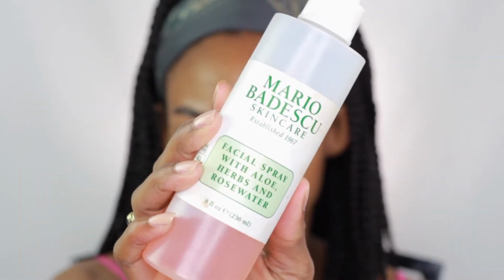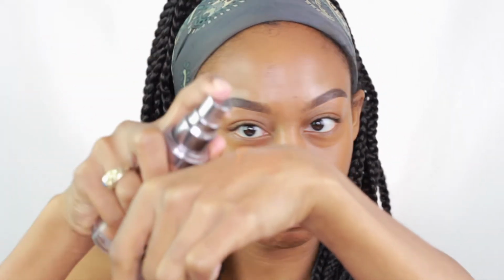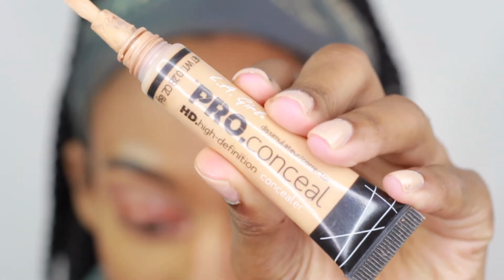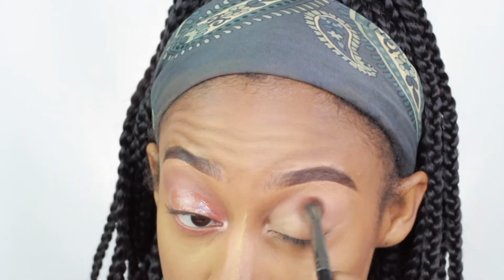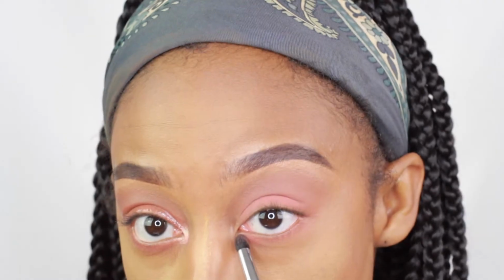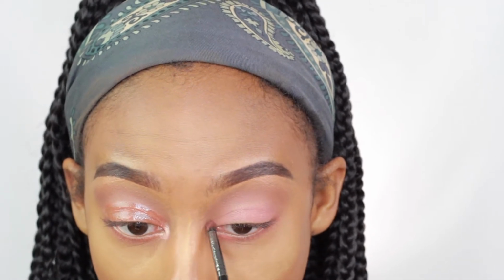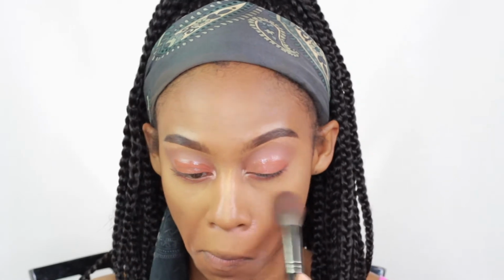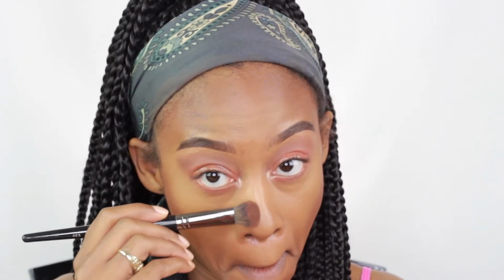Peachy Glossy Lids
PRODUCT LIST:

MAC Matchmaster Foundation (7.5)
LA Girl Pro Concealer (Fawn to highlight & Pure Beige as eyeshadow base)
Too Faced Sweet Peach Palette for eyeshadow and highlight
MAC Lipglass
Kiss Faux Mink Lashes- Corset